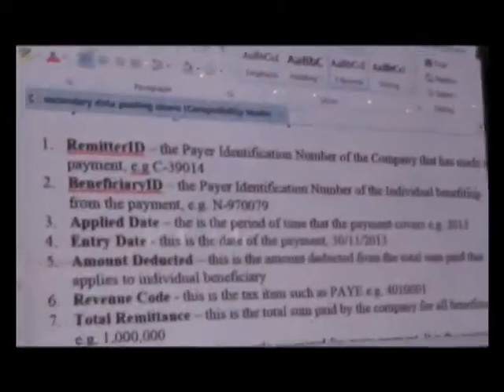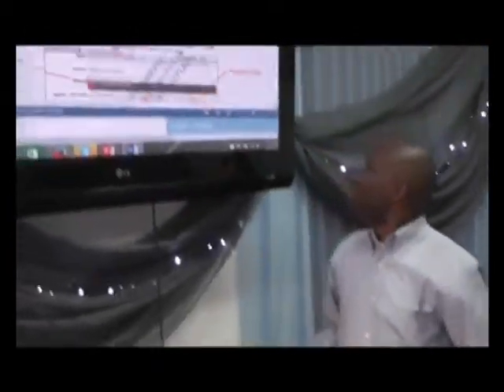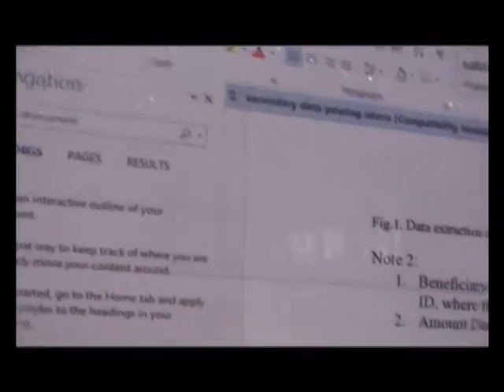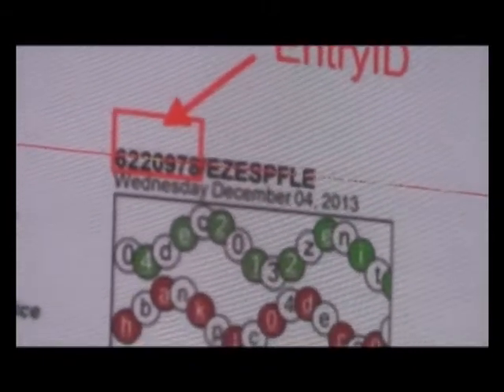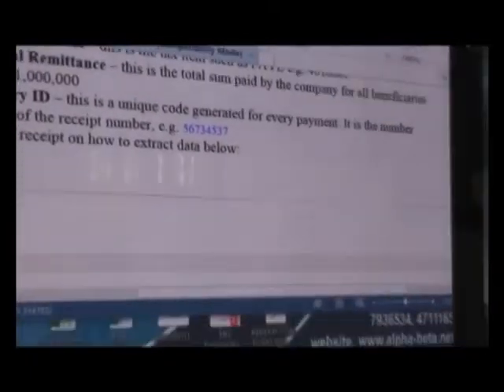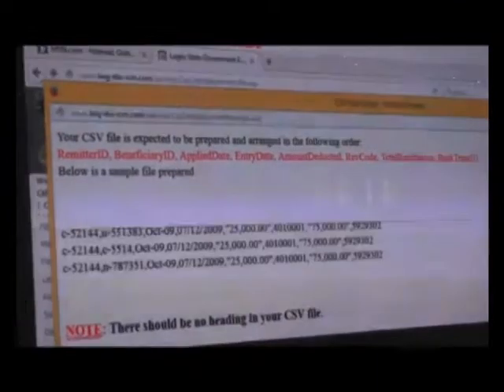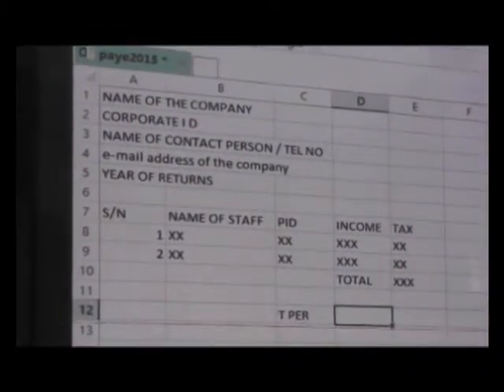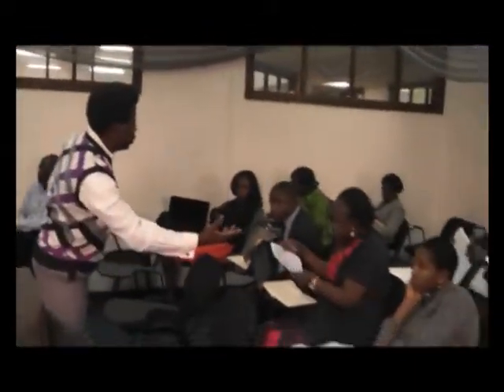mPay Training for Companies 2